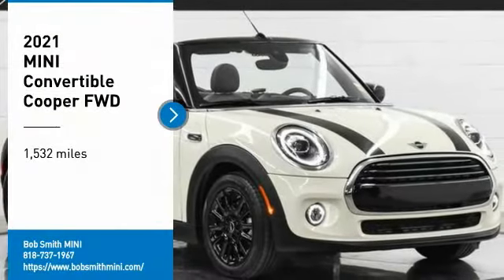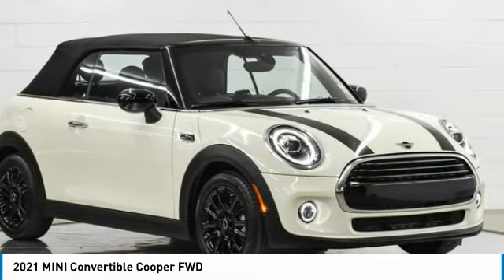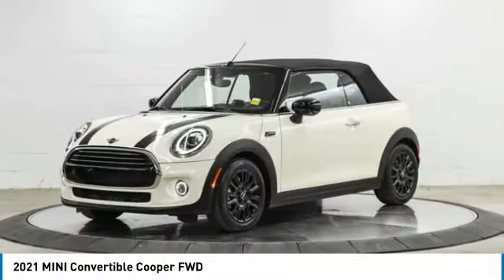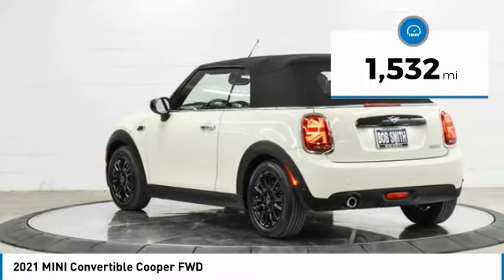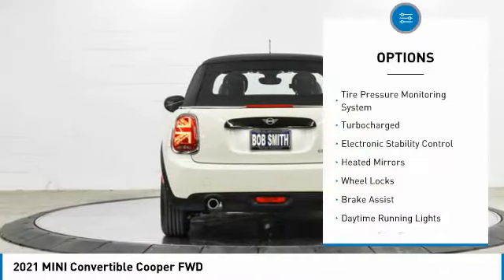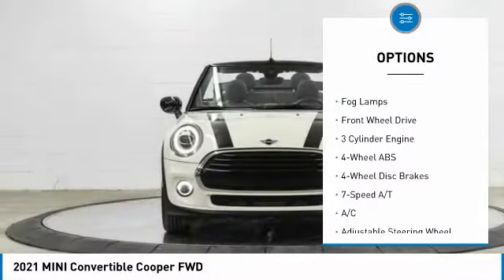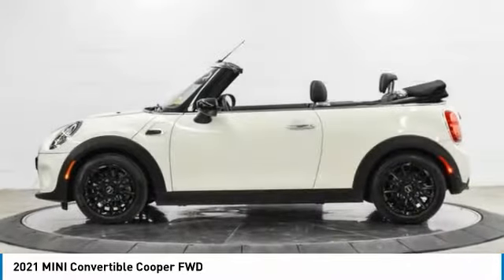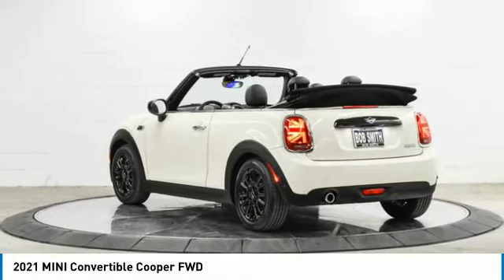2021 MINI Convertible 3M13668T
2021 MINI Convertible Cooper FWD

CARFAX 1-Owner, LOW MILES - 1,532! Cooper trim, Pepper White exterior and Carbon Black Leatherette interior. EPA 37 MPG Hwy/26 MPG City!